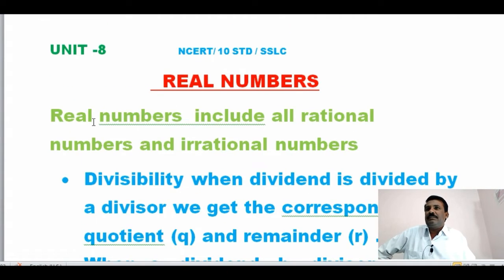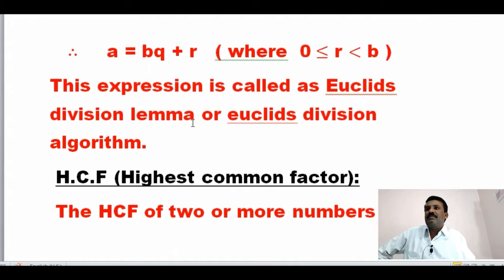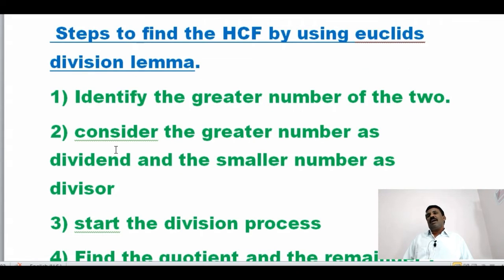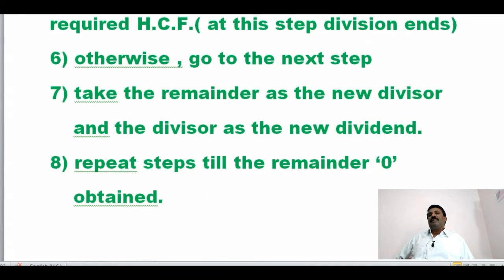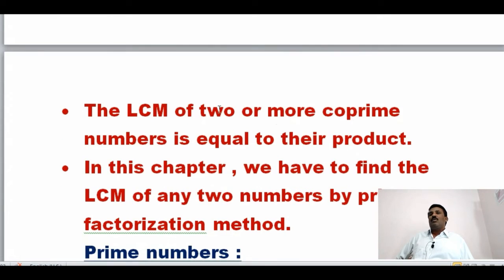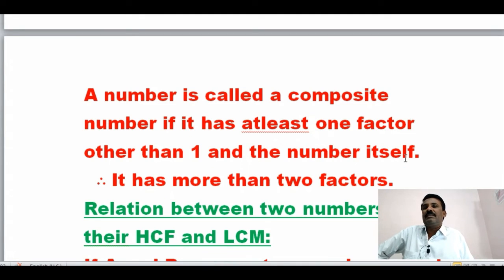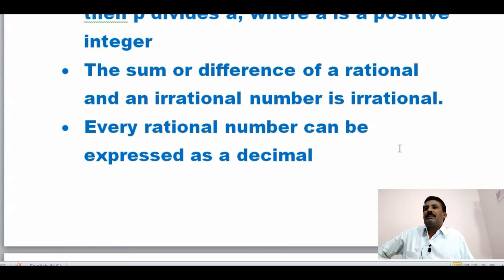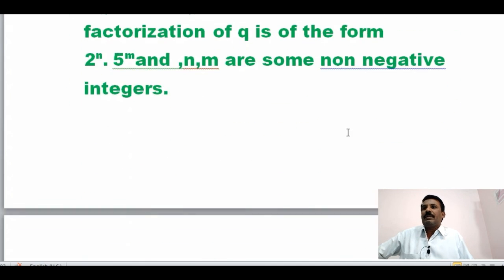SSLC/NCERT/MATHS. UNIT-8 REAL NUMBERS.ENGLISH MEDIUM.BRIEF INTRODUCTION ABOUT REALNUMBERS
useful information for sslc ncert students .this video explaining brief information about unit 8 real numbers. primes , composite numbers, hcf and lcm relation between h,l and a and b etc.download all 3 model question paper 2019 in my blogger